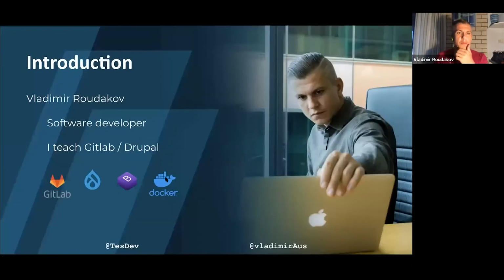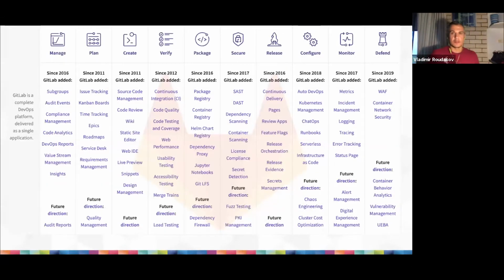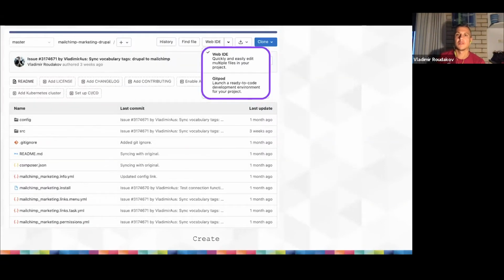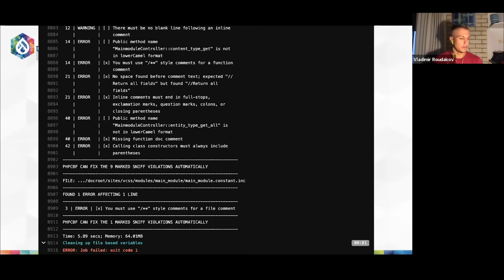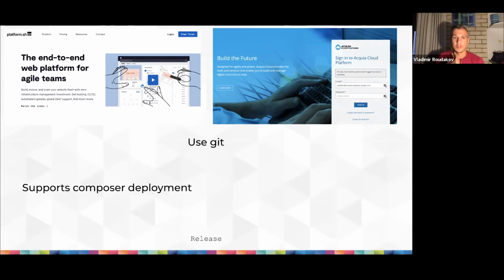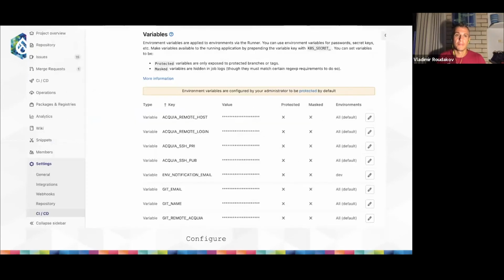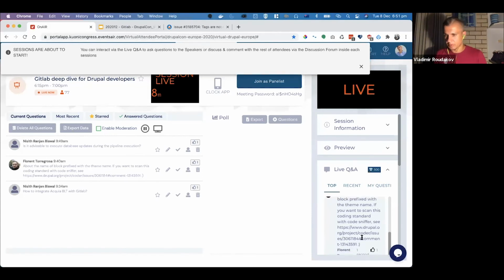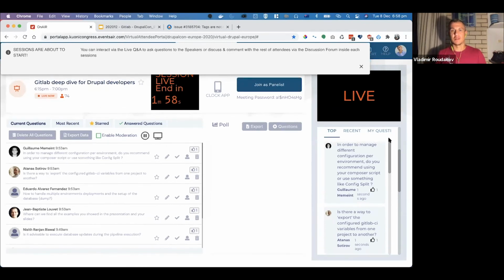MAKERS & BUILDERS - Gitlab deep dive for Drupal developers / DrupalCon Europe 2020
GitLab is not just a code repository tool, it is a complete DevOps platform. A lot of users barely scratch a surface of what GitLab is offering. This is a discovery session focuses on improving development and operations processes for your application.